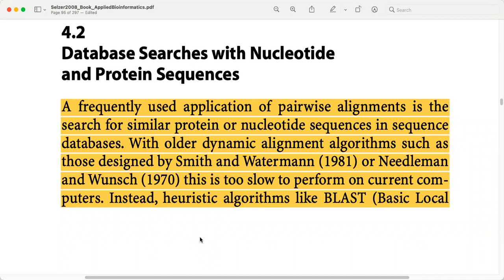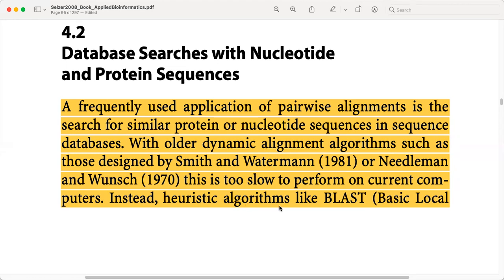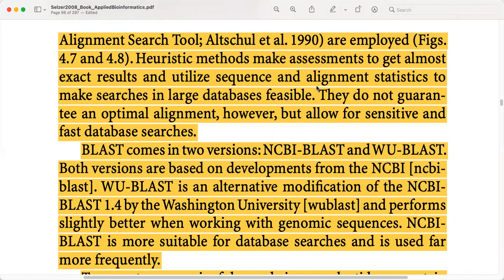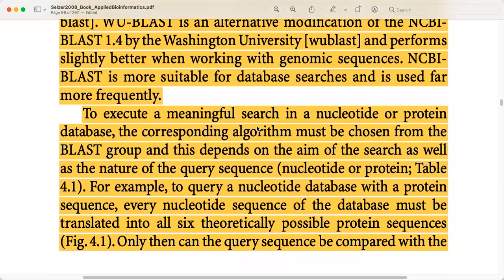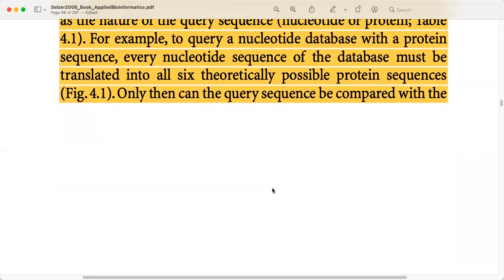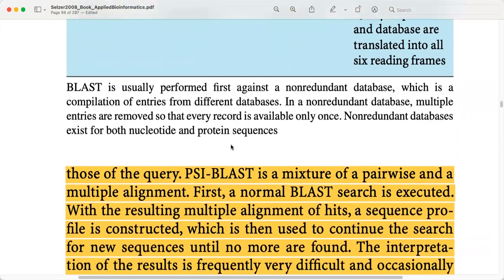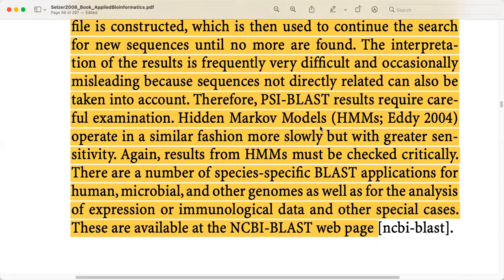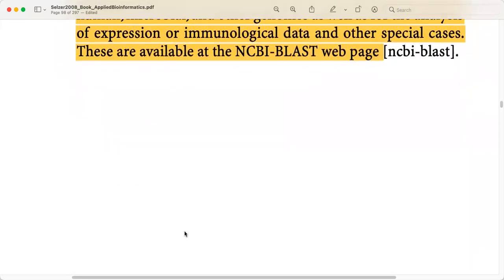Database searches using nucleotide and protein sequences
NCBI BLAST
important algorithms